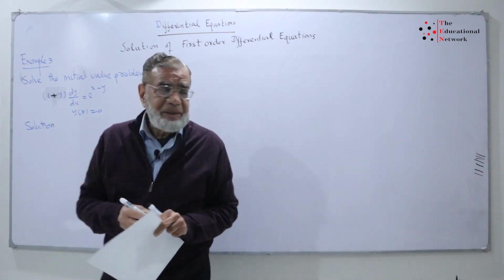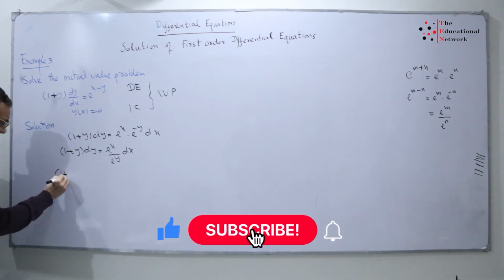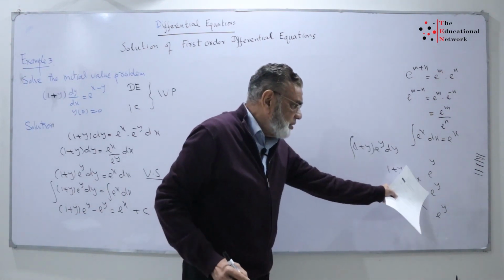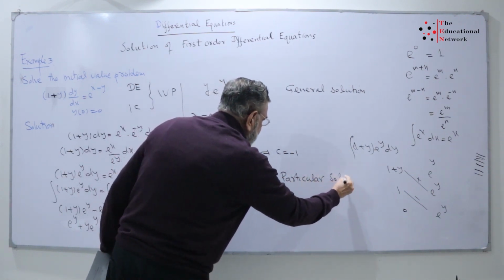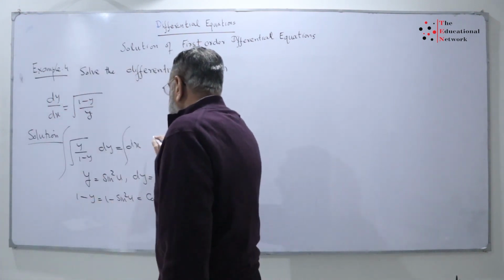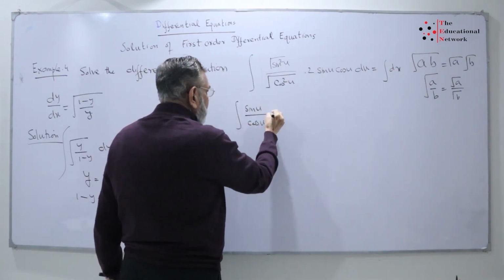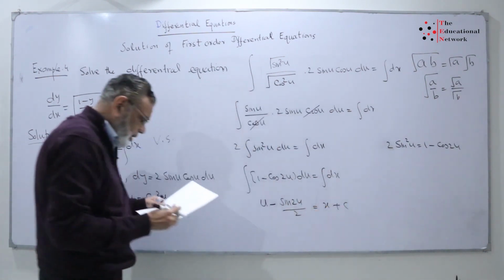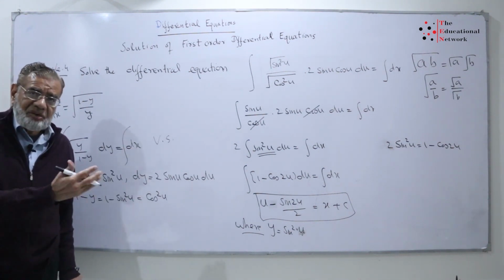Solution of Variable Separable First-Order Differential Equations |Lecture 7 | P3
In this video, we'll explore the resolution of Variable Separable First-Order Differential Equations P3, focusing on their solutions. This session aims to elucidate and demonstrate the methodology behind solving these specific types of differential equations through the technique of variable separation.